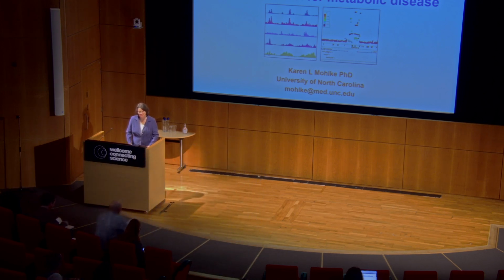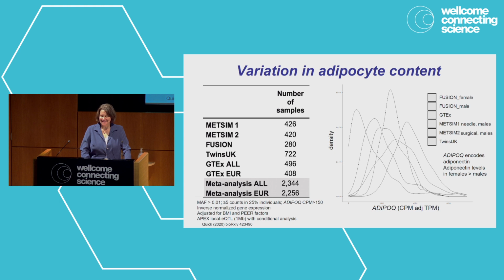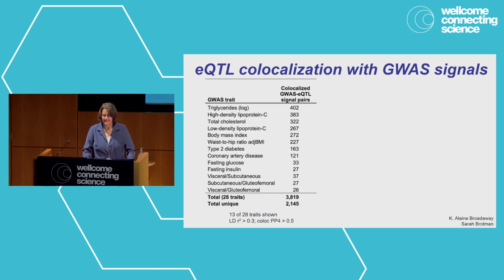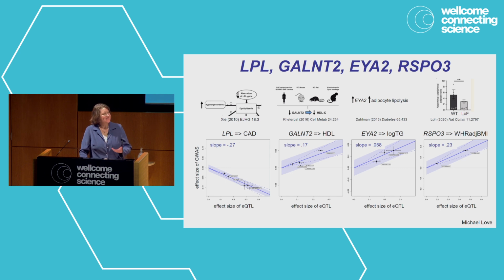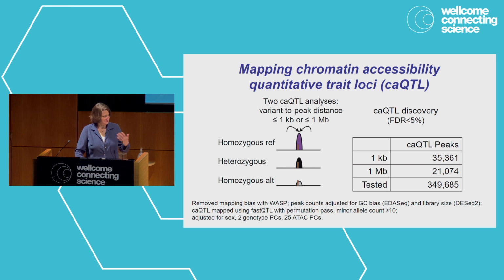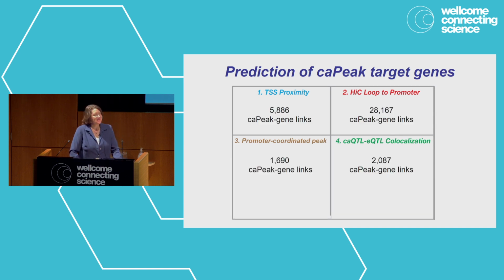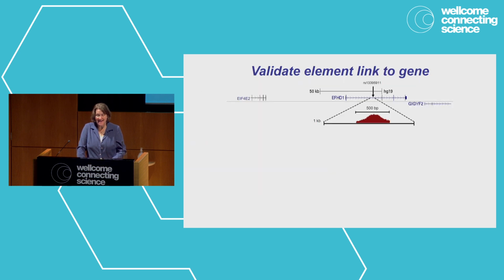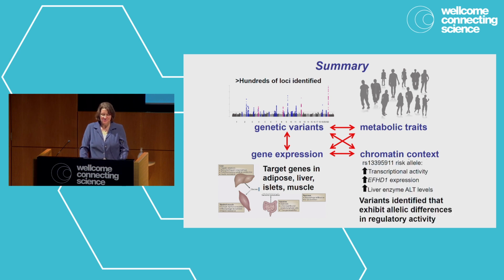Multi-omics in Metabolic Disease | Keynote lecture by Karen Mohlke, University of North Carolina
A keynote lecture on: Genetic effects on the epigenome and transcriptome at genomic loci for metabolic disease.
Speaker: Karen Mohlke, University of North Carolina, USA
Conference organised by Wellcome Connecting Science's Learning and Training team.